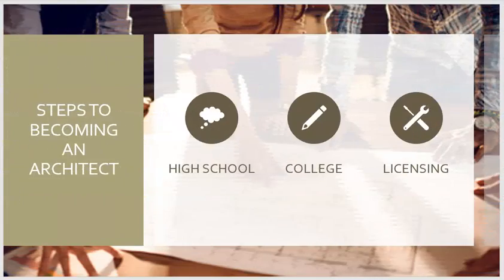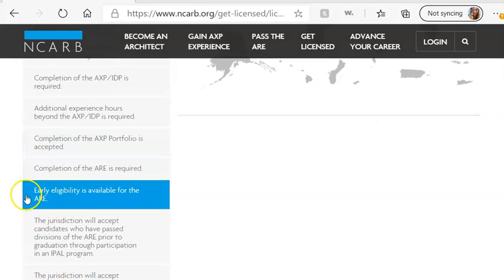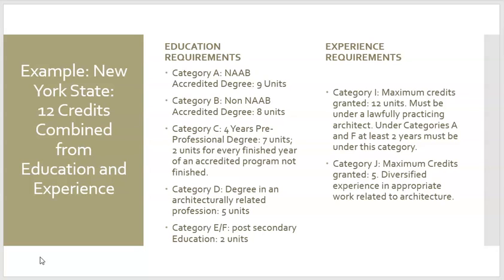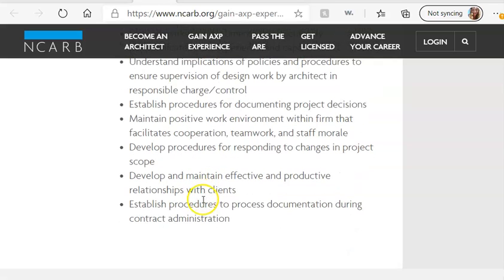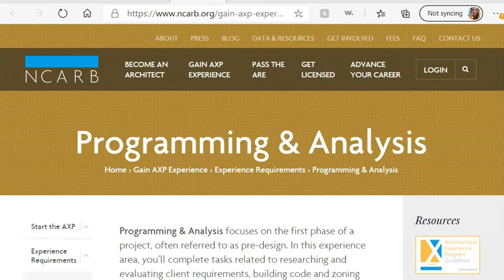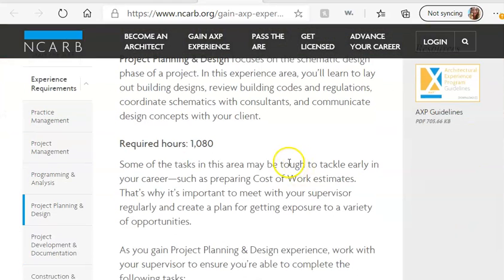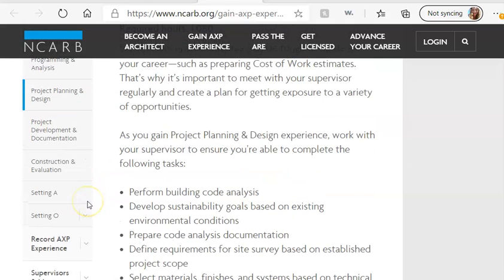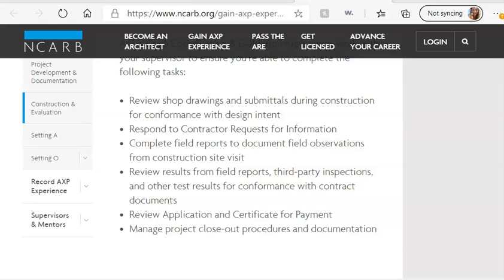So You Want to Be an Architect Part 2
This channel is for you if you are curious about Architecture, are studying for your exams, or if you are early in your career and looking to improve yours skills and career. If you have a question that you would like the answer to please leave me a comment or send me and email, subscribe and you will see the answer in one of my future episodes!